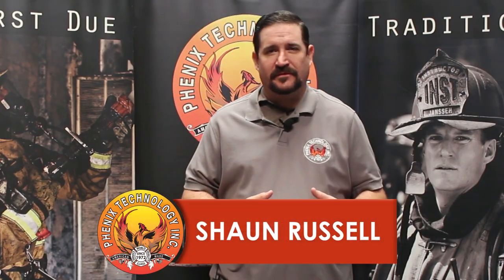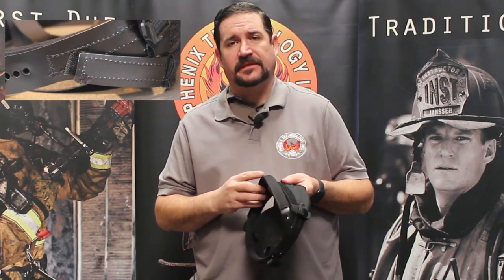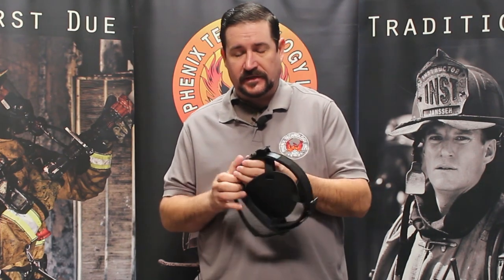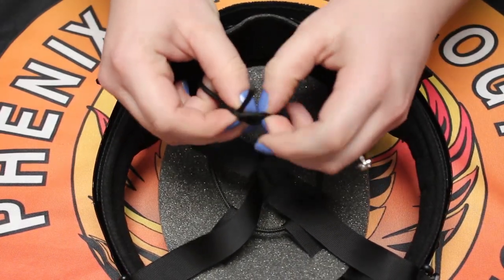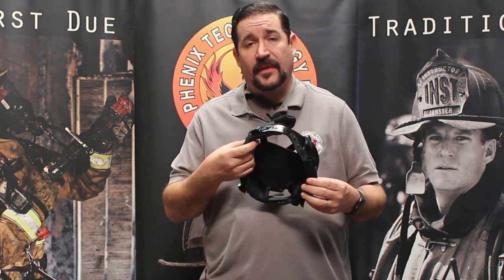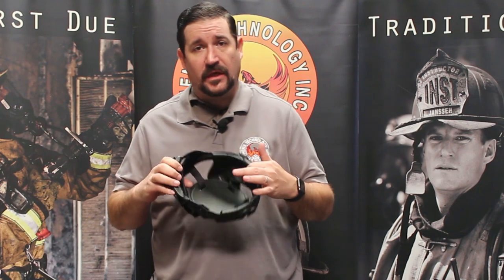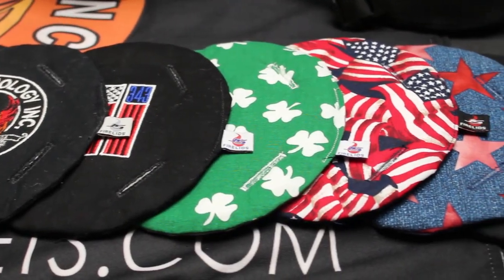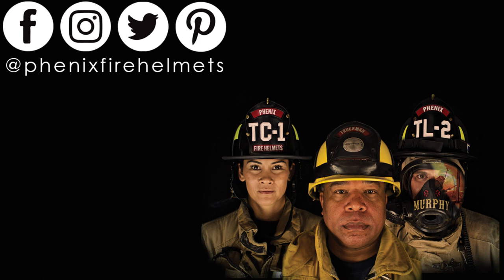Nape Strap vs. Ratchet liner Suspension Systems | Phenix Technology Inc.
Our exclusive Phenix suspension liner (nape strap or ratchet) is fully adjustable from 6 1/2" to 7 3/4" and is available in extra small or extra large upon request. Your comfort is incredibly important to us, which is why we offer several different ways for you to upgrade and customize your liner for the perfect fit every time. Each of our liners is interchangeable between all of our helmets and are easily removed to make the decon of your gear quick and painless.

About Phenix Fire Helmets
Phenix Technology, Inc. is an ISO 9001:2015 certified company and operates out of its facility located in Riverside, California. Phenix believes the best people to design and sell fire helmets are the people who have worn them personally. Collectively, their headquarters’ staff has over 150 years of firefighting and EMS experience, and much of their distributor network is made up of companies who employ both current and retired firefighters.
Phenix Technology, Inc. was founded in 1972 by veteran firefighters Ronny Coleman, a former Chief of the San Clemente Fire Dept., and Ray Russell, a former Assistant Chief of the California State Fire Training Division. Phenix Technology, Inc. was started with the goal of making safe helmets that were balanced, long-lasting, lightweight, comfortable, ergonomic, and could be used for all emergency situations.